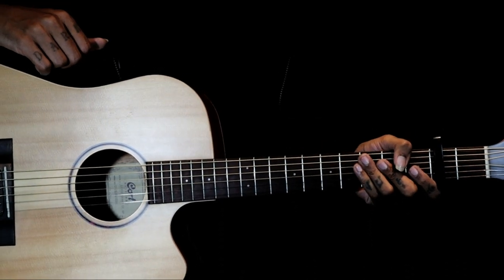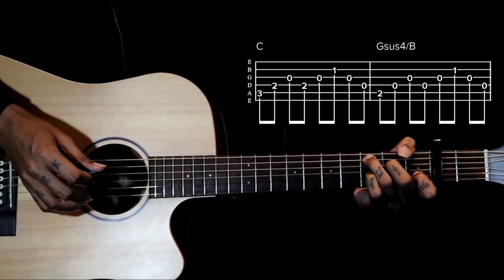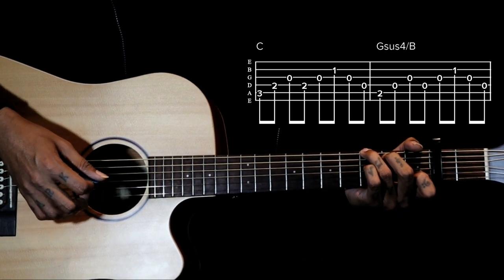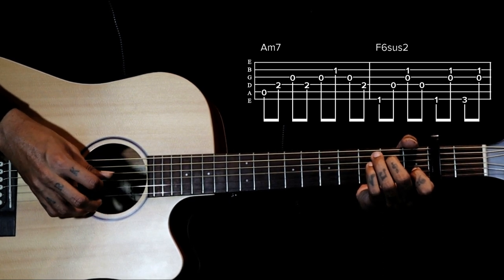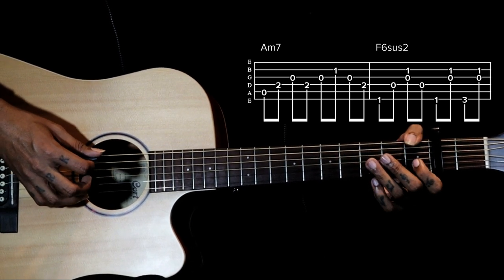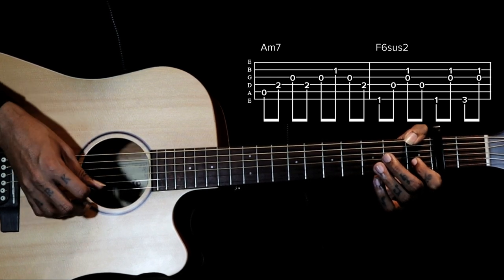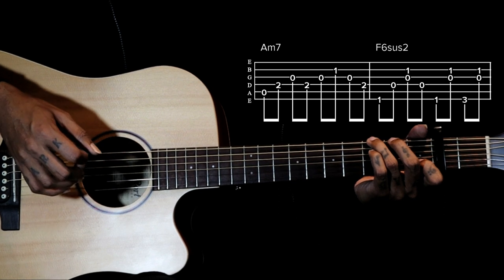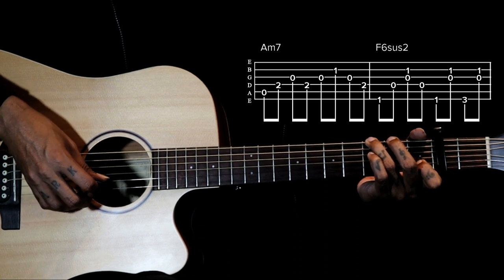Wherever You Will Go Intro Tabs | The Calling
Wherever you will go intro tutorial with tabs
Band : The Calling